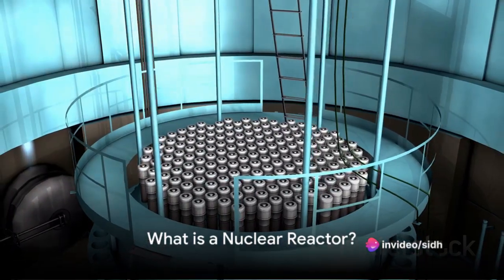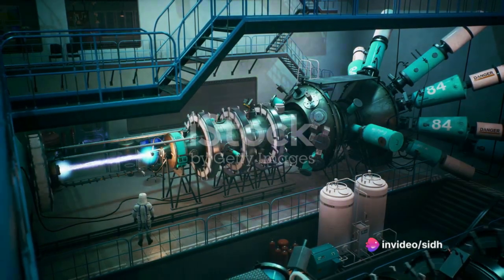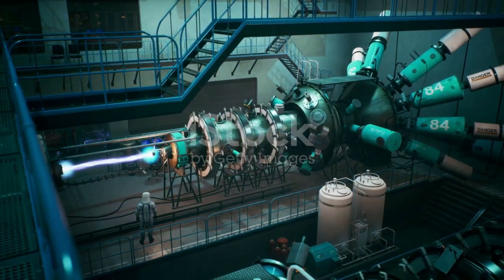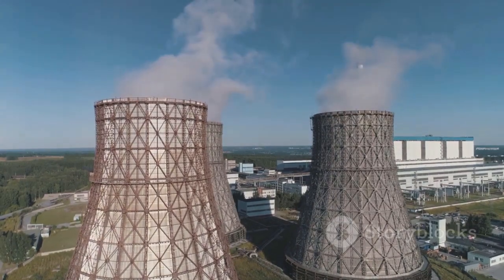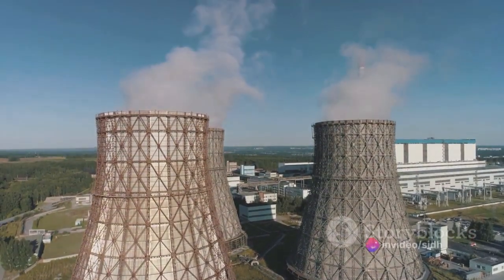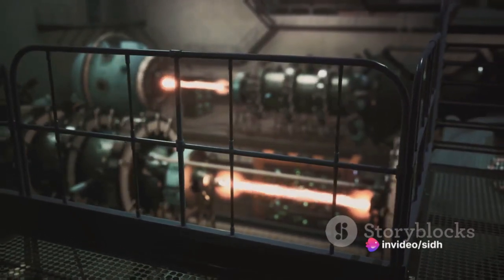Nuclear Reactor The Powerhouse Unveiled 2023 12 19